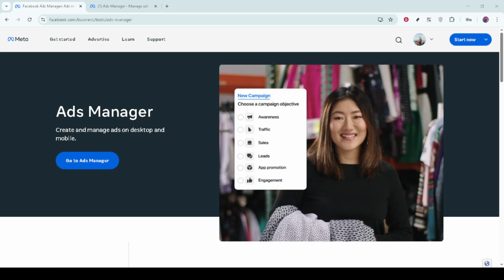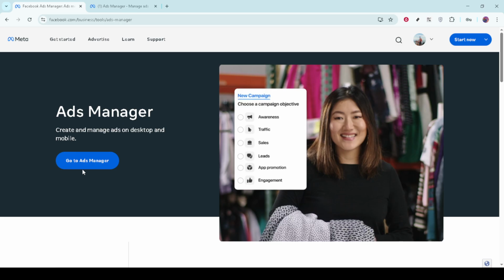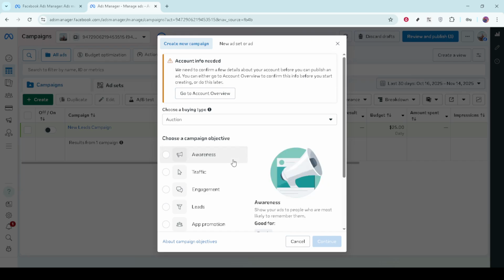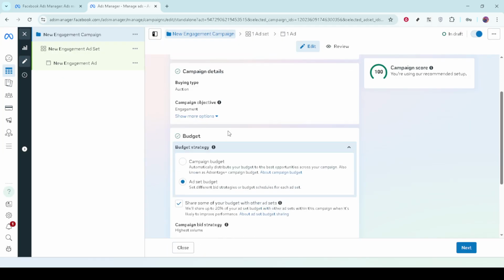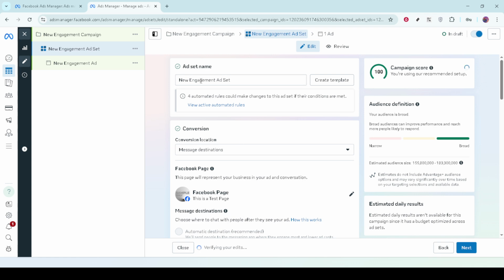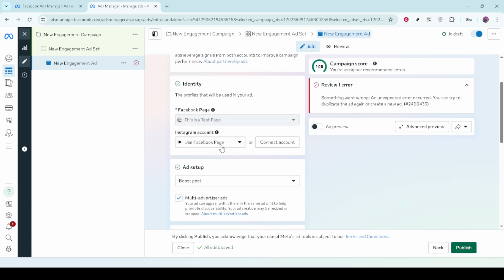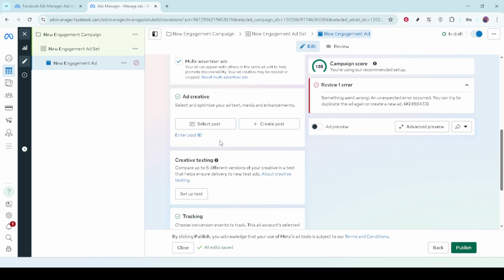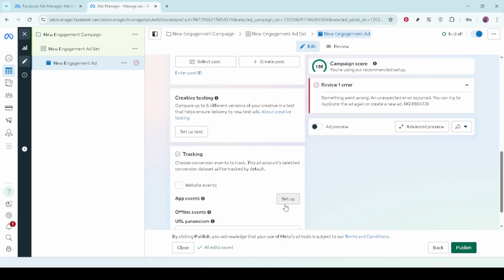How To Use Facebook Ads [2025 Guide]